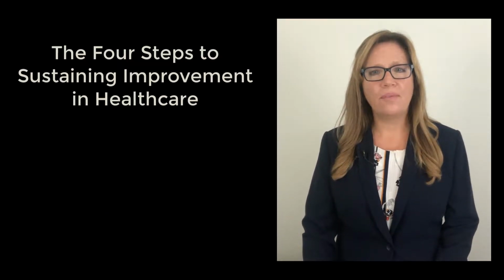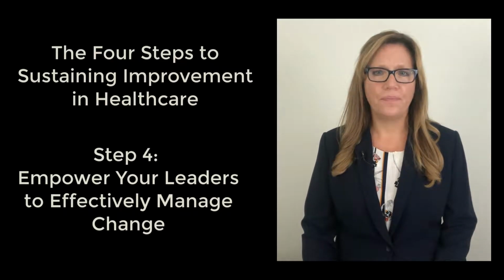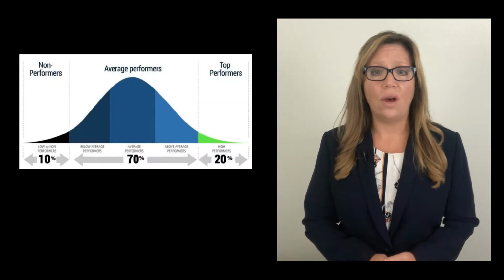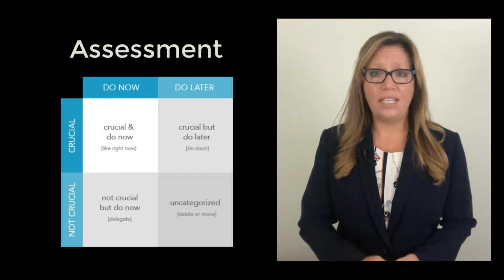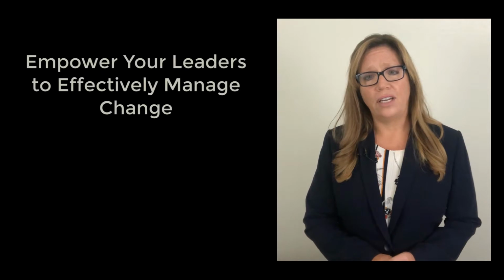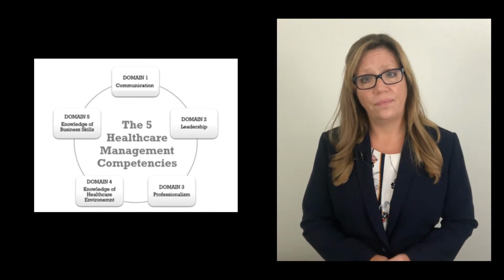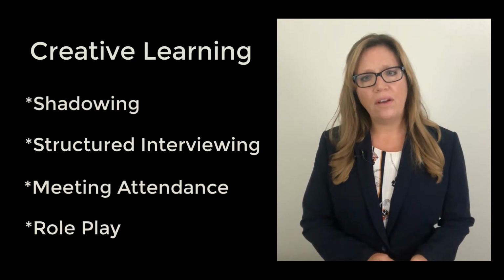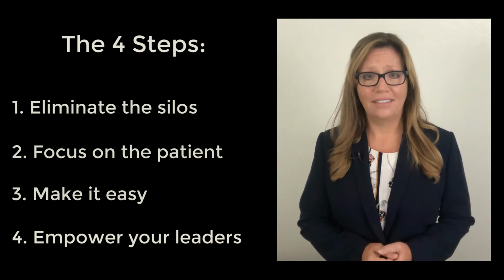Step Four: The Four Steps to Sustaining Improvement in Healthcare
In this fifth and final video in our 5-part series, Dr. Prosser discusses the last of the Four Steps to Sustaining Improvement in Healthcare: Empower Your Leaders to Effectively Manage Change.